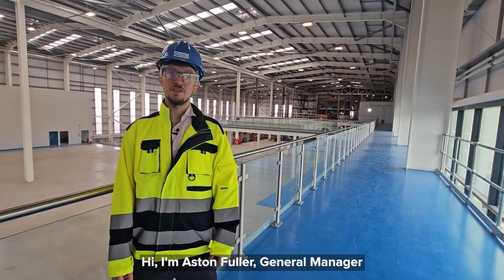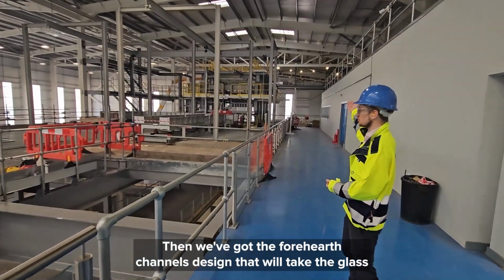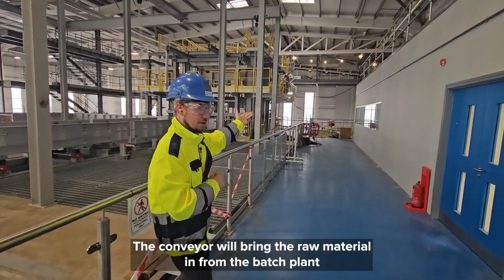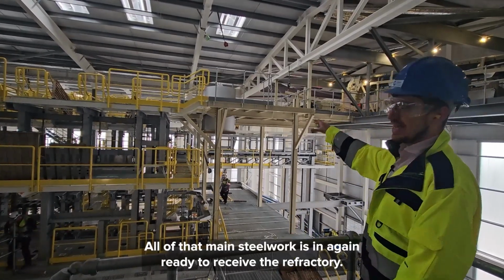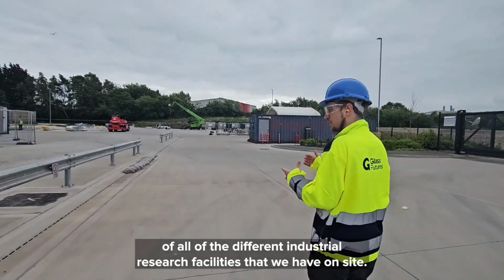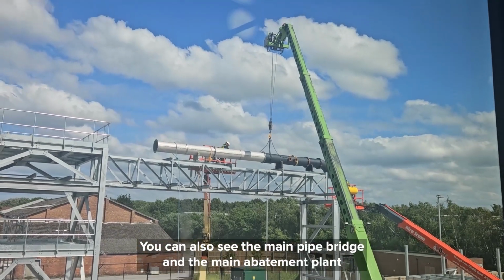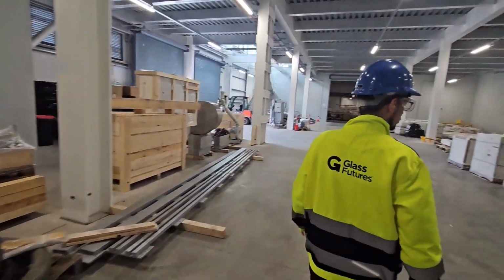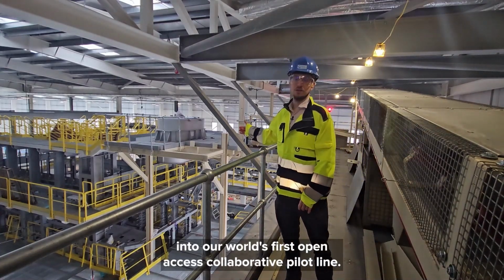Latest progress from Glass Futures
Follow Aston Fuller as he takes us on a tour of Glass Futures' pilot plant to explain the recent progress in constructing the globally unique pilot line.